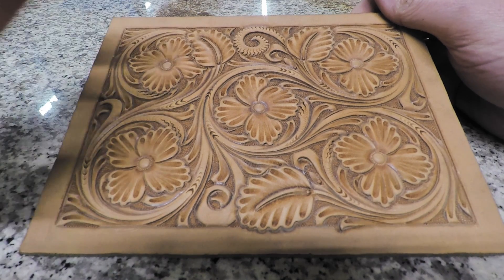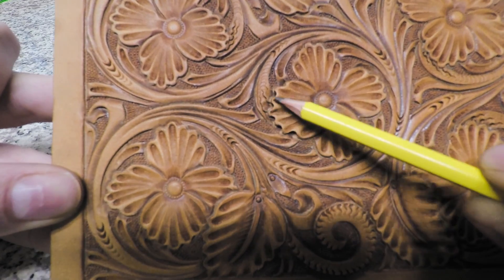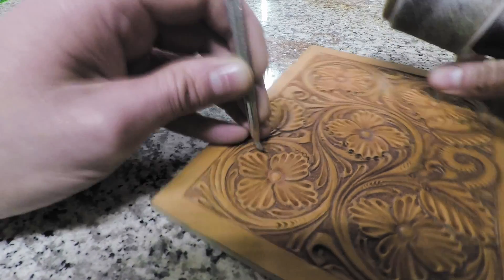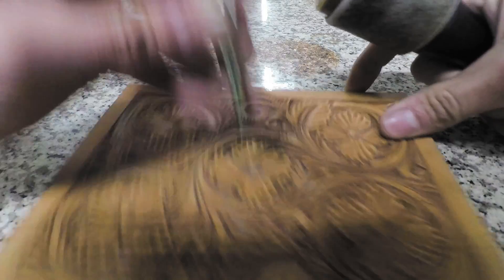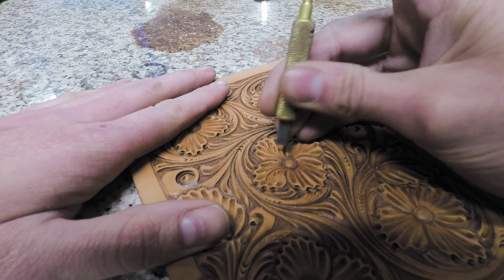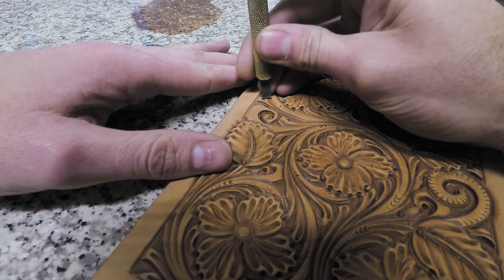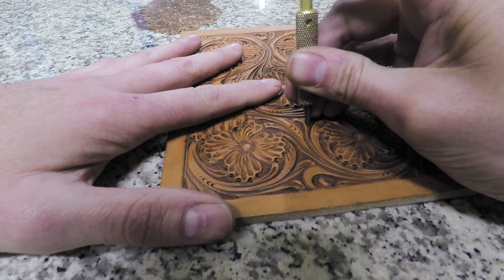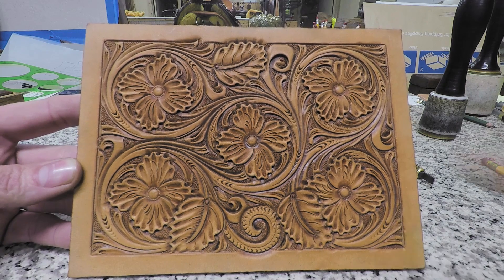How to Tool Floral Leather Tooling Patterns - Video #4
In this video series, we will show you the complete tooling of a floral leather tooling pattern.  The goal of these videos is to show you my complete tooling process when stamping leather tooling patterns.

This video covers the following tools and the order that I use them in:

-Lifters (small to Large)
-Medium Beveler
-Swivel Knife (Barry King)

Here is a link to a couple websites where you can find some of these tools:

Here is a link to Videos #1, #2, and #3  in this series:

There is a FREE PDF for this pattern that you are welcome to download using this link, just enter your email address to confirm access to download a copy to use so that you can follow along with us!